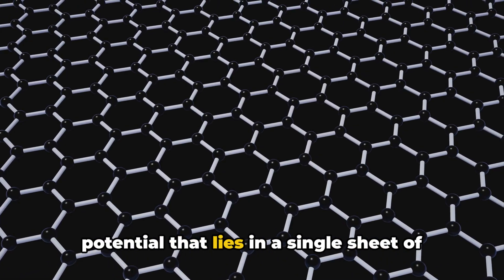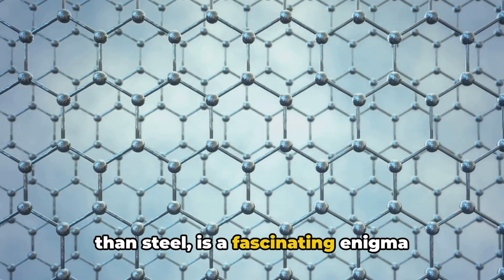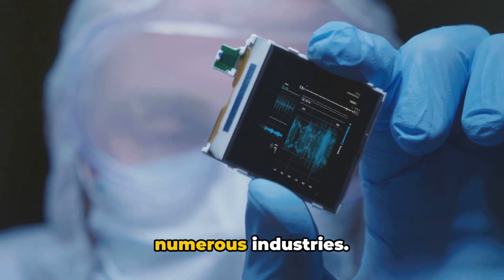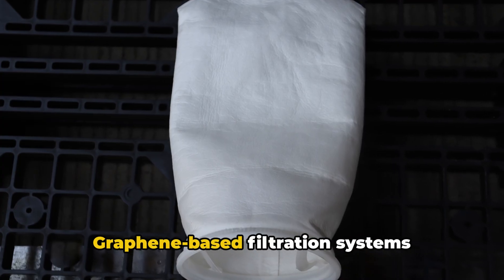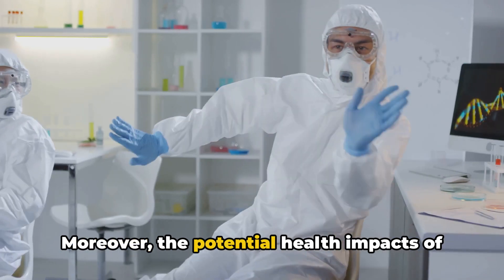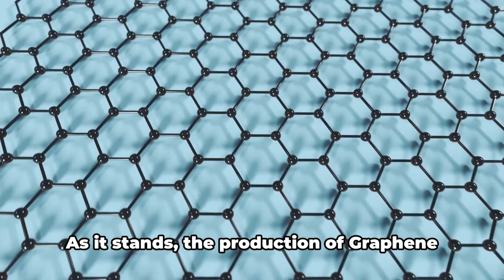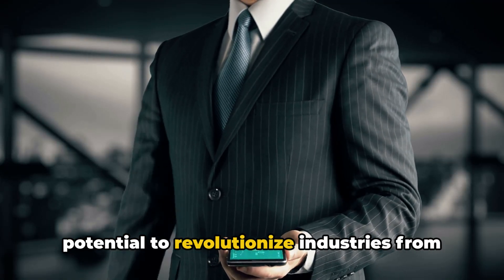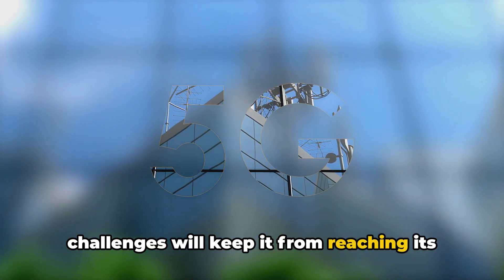Graphene: A Double-Edged Sword (3 Minutes)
OUTLINE:
00:00:00
The Mystery of Graphene

00:00:30
The Upside of Graphene

00:01:30
The Downside of Graphene

00:02:32
The Graphene Paradox

The Ultimate Guide to Graphene: Understanding Its Double-Edged Nature explores the fascinating material that has the potential to revolutionize technology while also posing significant risks. In this video, we delve into the properties of graphene, its applications in electronics, energy storage, and medicine, as well as the environmental and health concerns associated with its production and use. You'll learn about the incredible strength and conductivity of graphene, alongside the challenges it presents in terms of safety and sustainability. Join us as we share expert insights, real-world examples, and thought-provoking discussions that will enhance your understanding of this remarkable material. Don't miss this opportunity to uncover the complexities of graphene and its impact on our future!